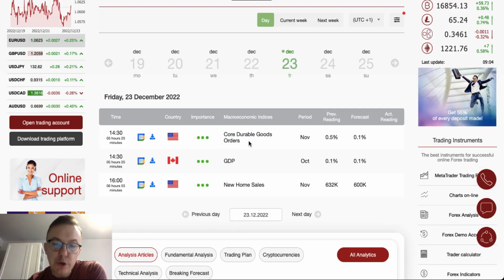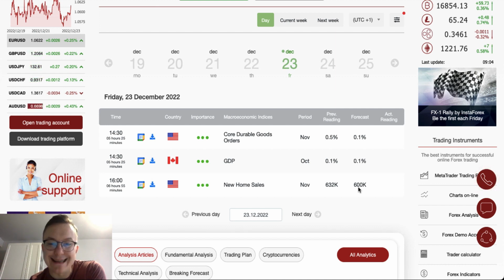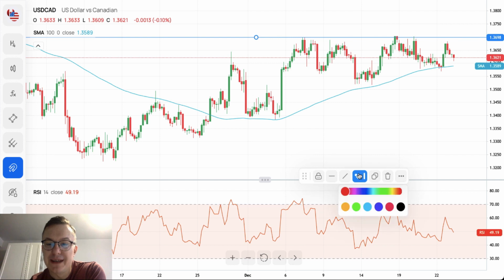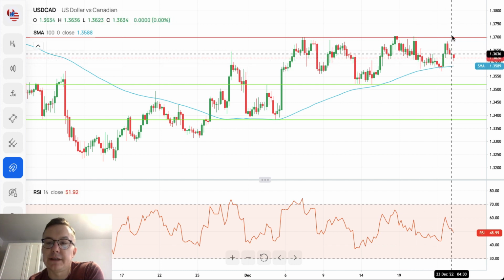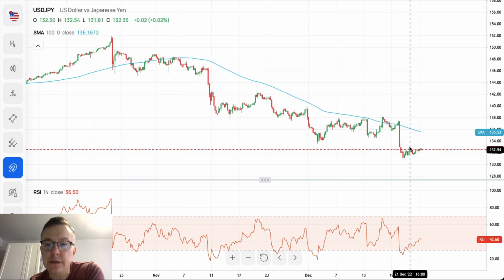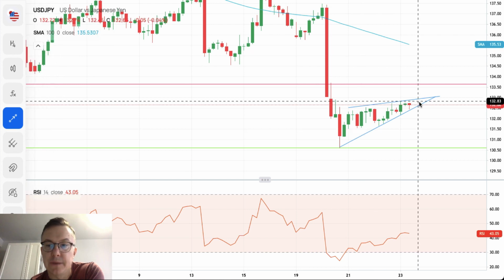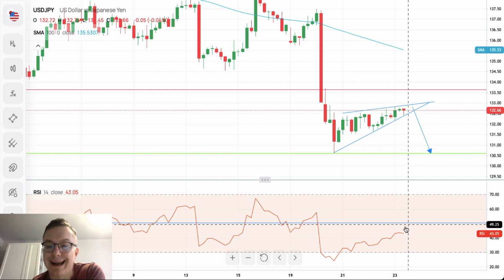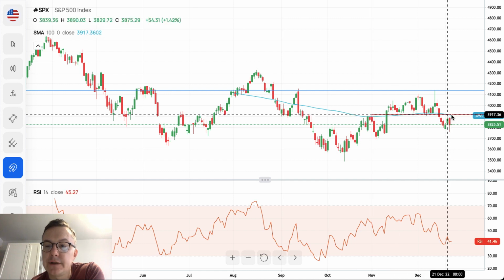Forex forecast 12/23/2022 USD/CAD, USD/JPY and SP500 from Sebastian Seliga